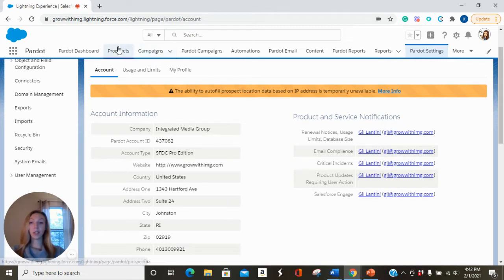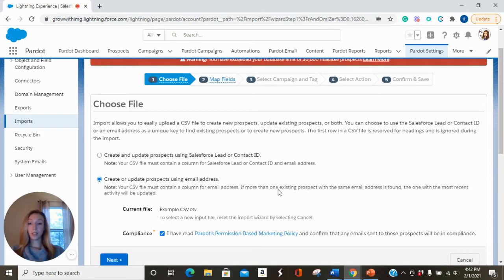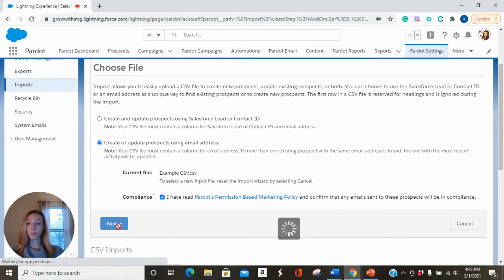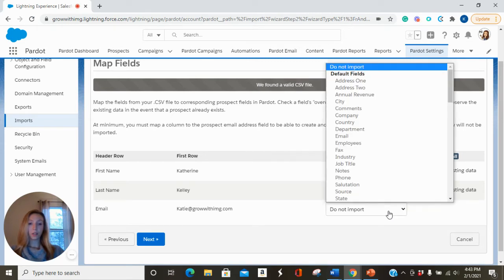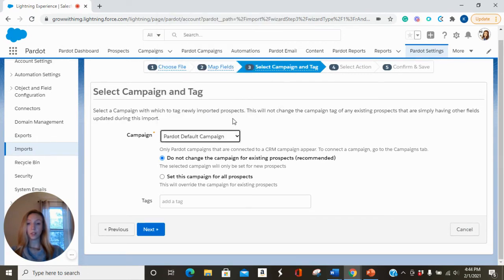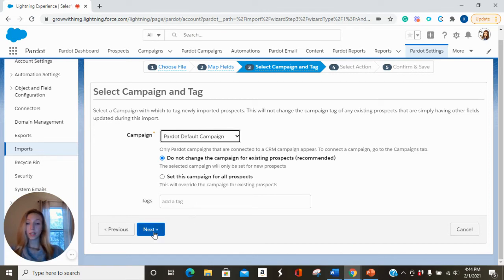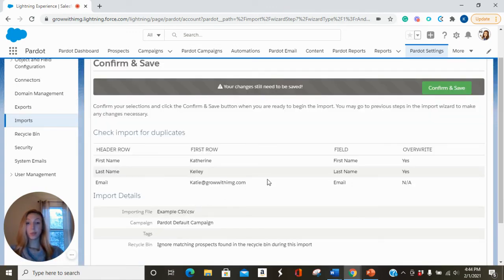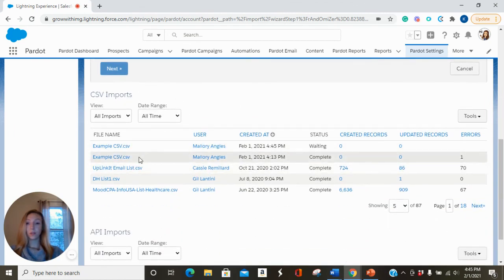Importing Prospects to Account Engagement (Pardot)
This video takes you through the five steps of importing prospects to Account Engagement (Pardot). Check out Integrated Media Group’s Youtube Channel for more Account Engagement (Pardot) QuickClips for all of your digital marketing needs.